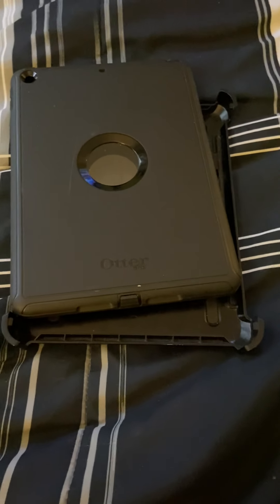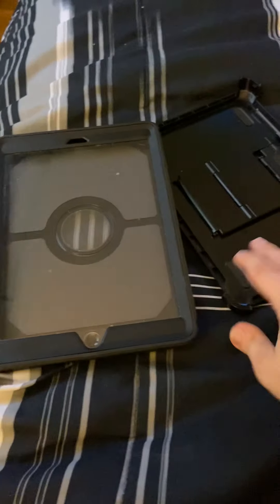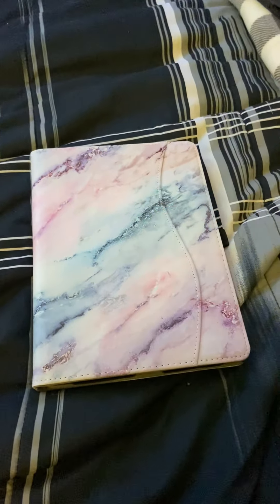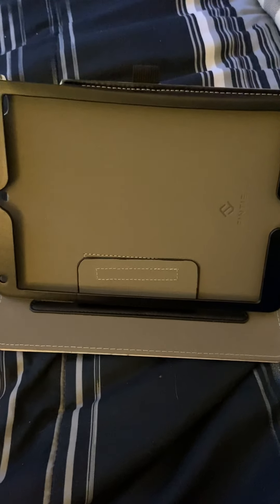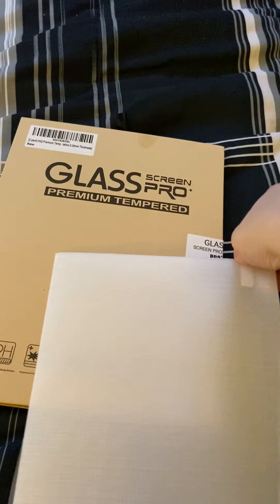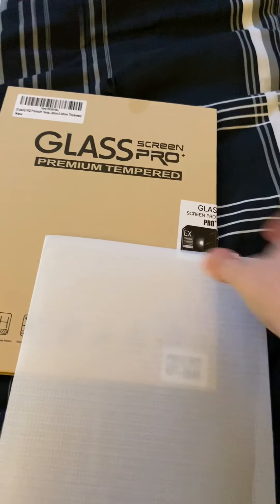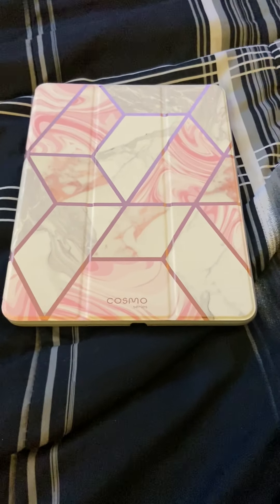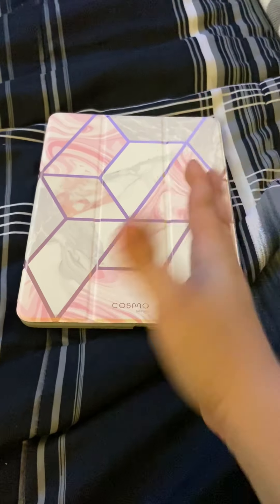iPad cases I got on Amazon !